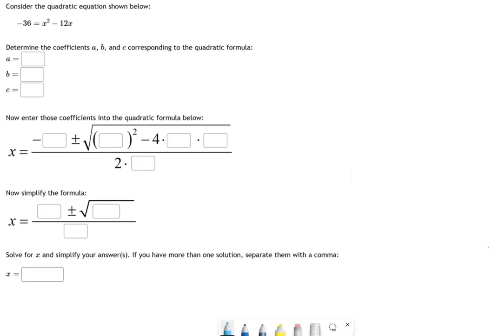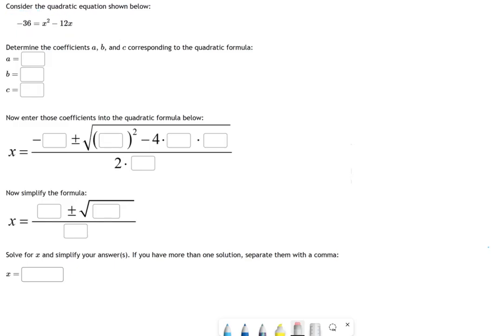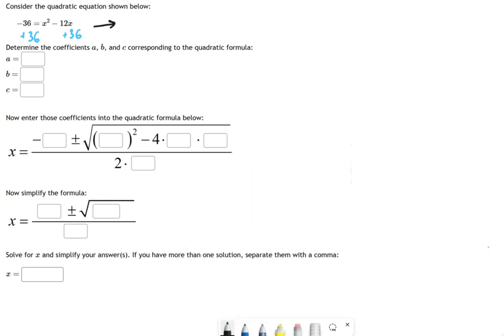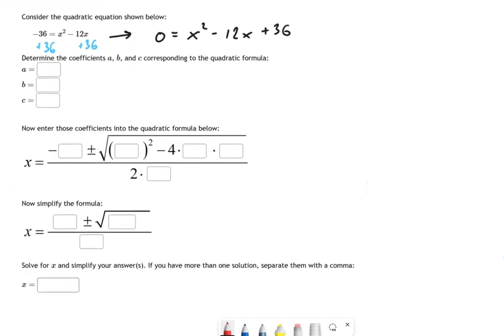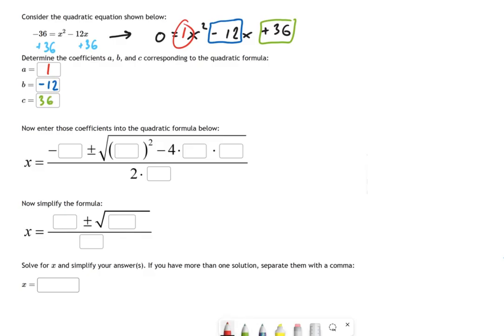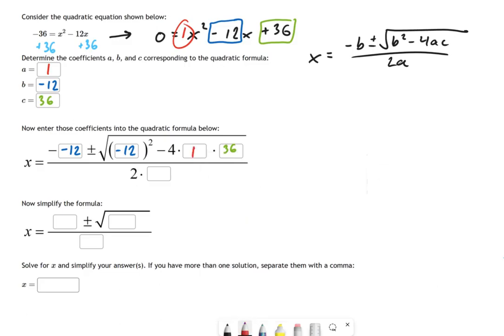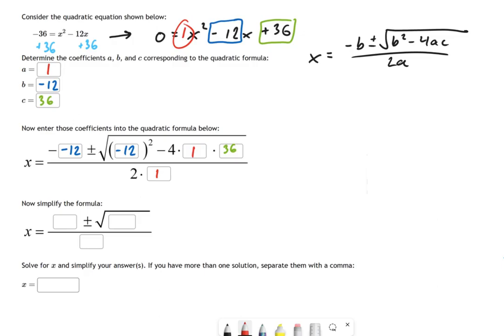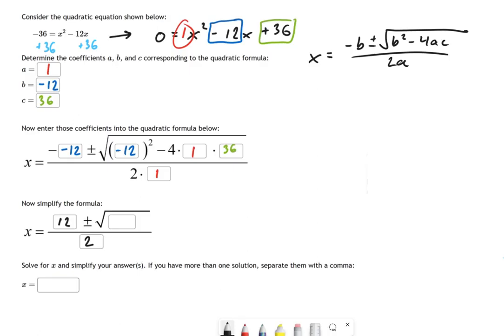SM3.01.25 — Solving a Polynomial by the Quadratic Formula (Zero Discriminant)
Murphy Math --
Solving a quadratic polynomial by the quadratic formula.  Zero discriminant leads to one integer solution.